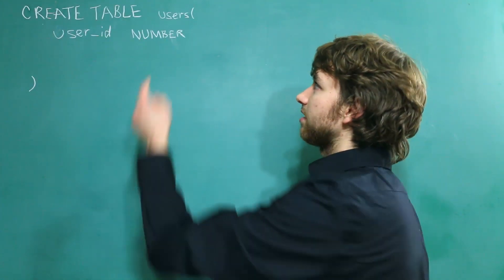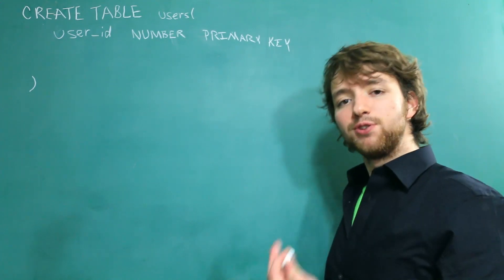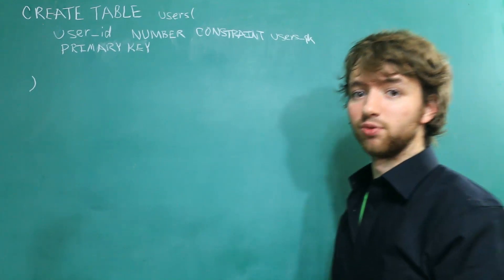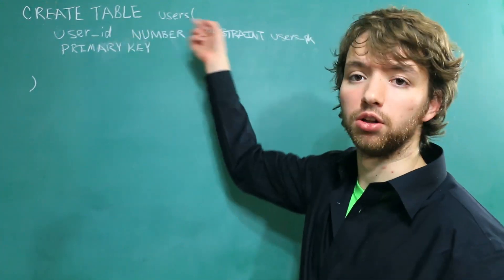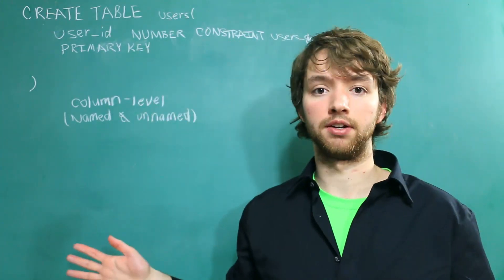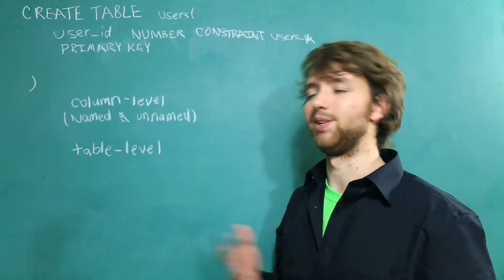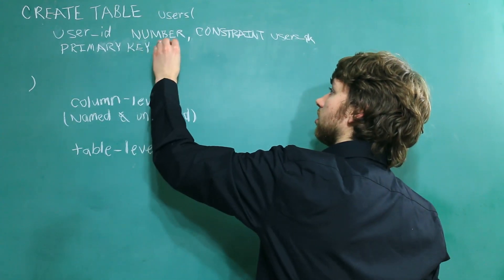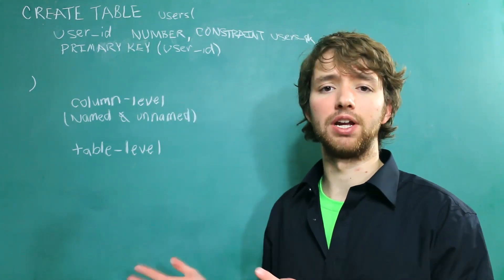Oracle SQL Tutorial 14 - Column-Level and Table-Level Constraints